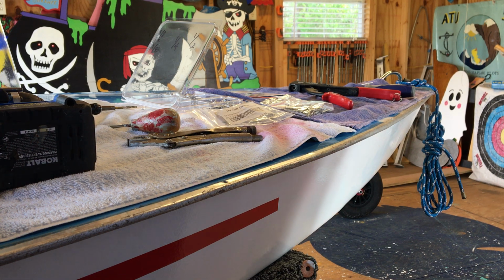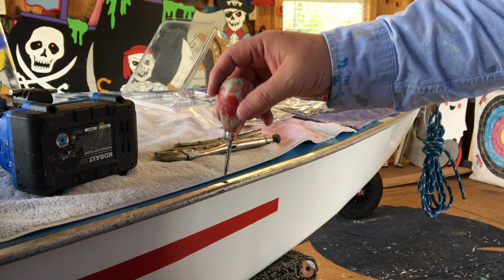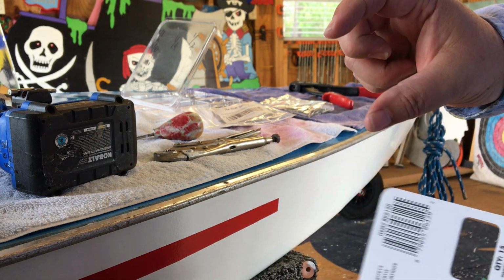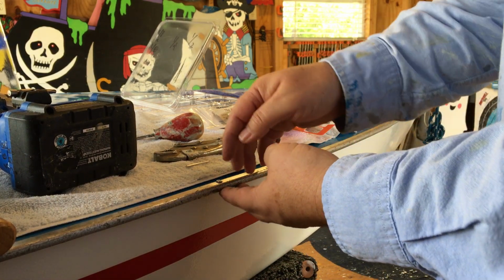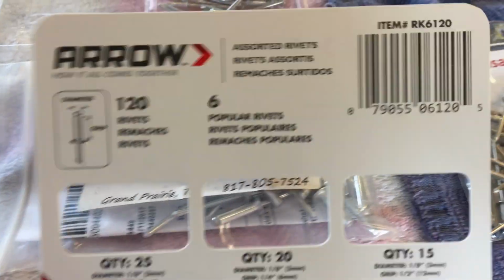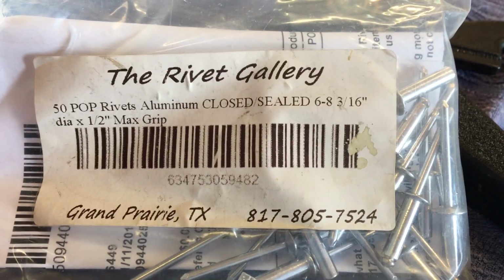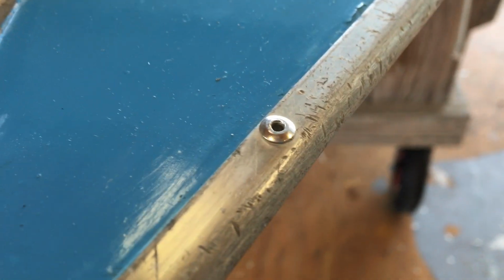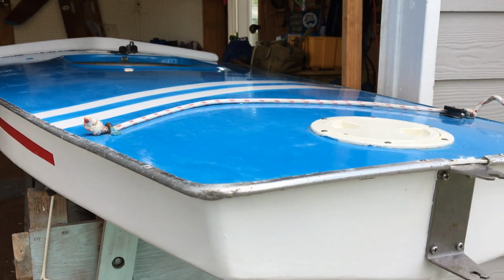Riveting Video About Rivets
Rivet guns and rivets, trim rivets and coaming rivets for the Sunfish sailboat. Also rivet nuts.